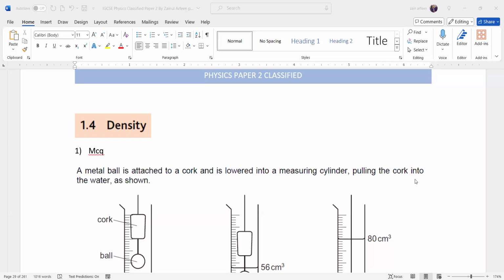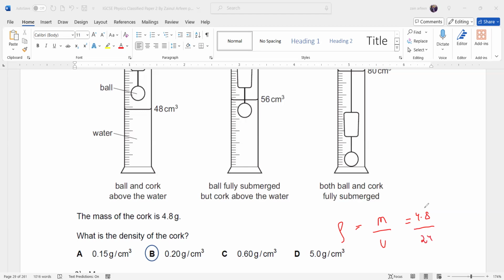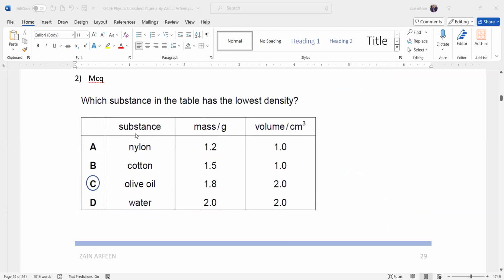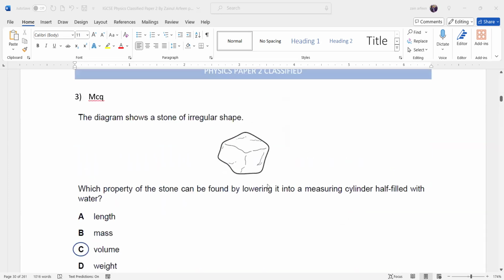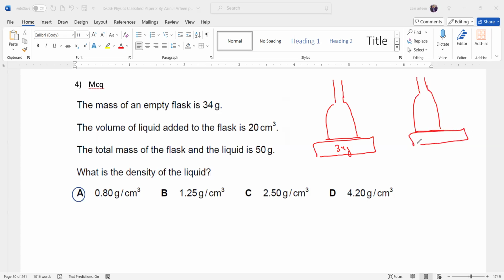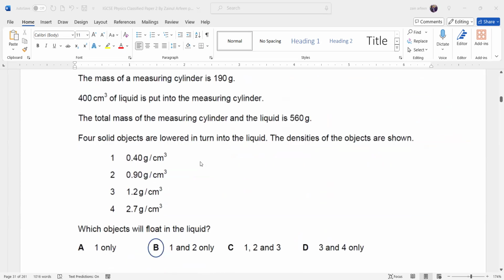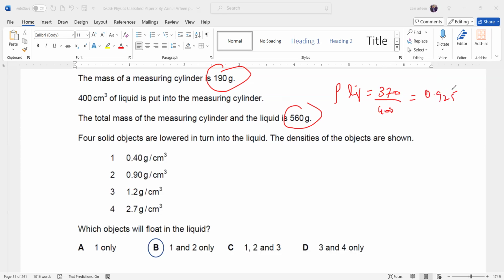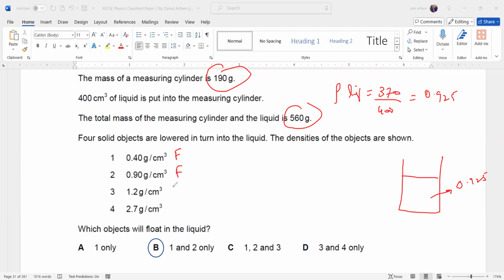Density MCQs 1 to 5 IGCSE Physics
Density MCQs
 1 to 5 IGCSE Physics